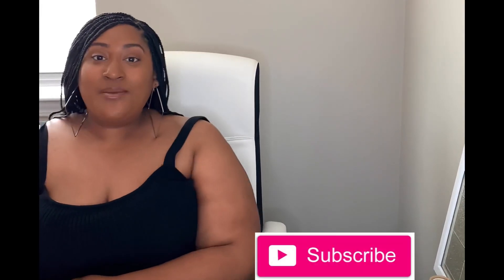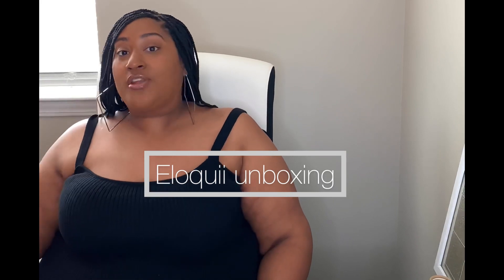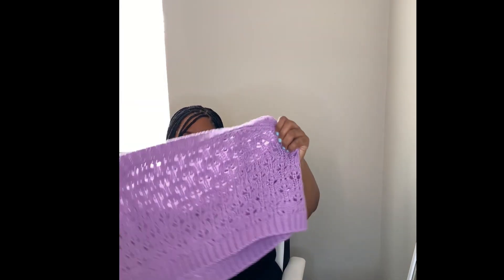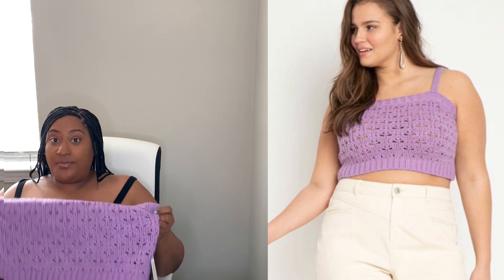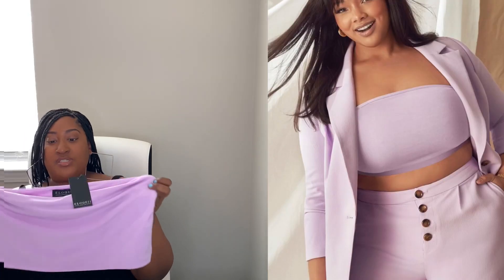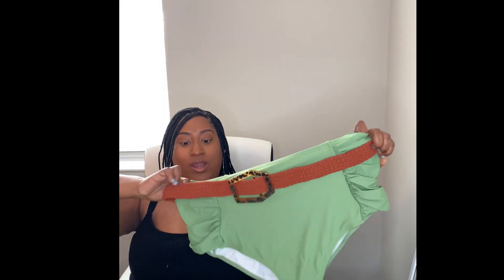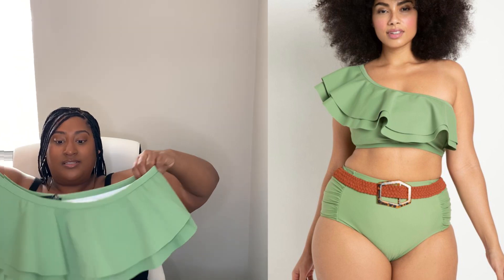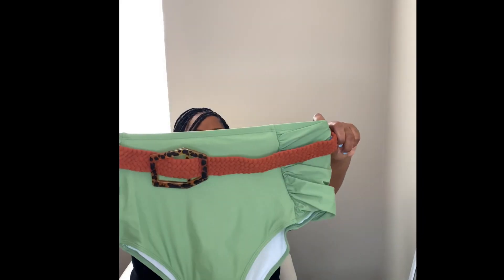Eloquii Spring |Unboxing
Hey loves today I’m sharing some of my new spring items I got in from Eloquii. My theme for this spring is color and more color.

All of the Items Discussed

1. Crop Sweater Cami

2. Bandeau Top

3 One Button Blazer

4. High Waisted Button Fly Shorts

5. Linen Romper

6. Dolman Sleeve Gathered Skirt Dress

7. Dramatic Ruffle One Shoulder Bikini Top

**Follow me **
FB - I love me so much